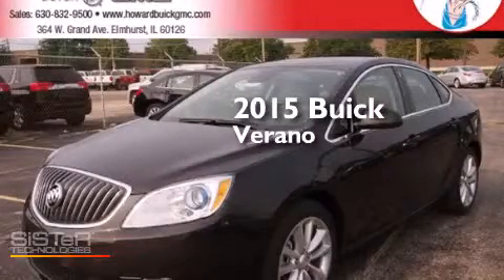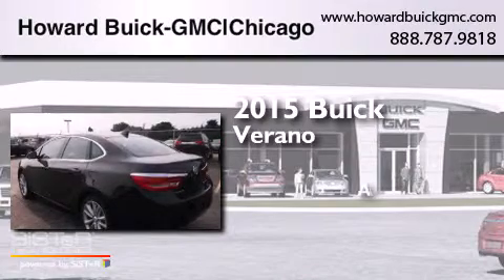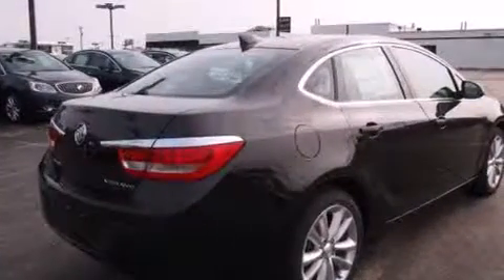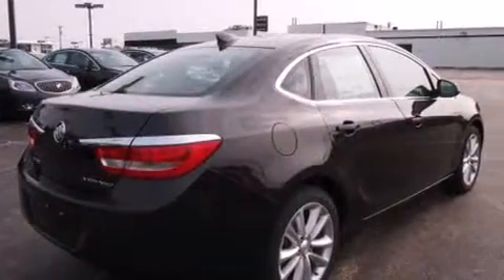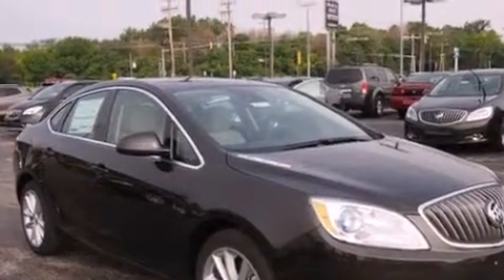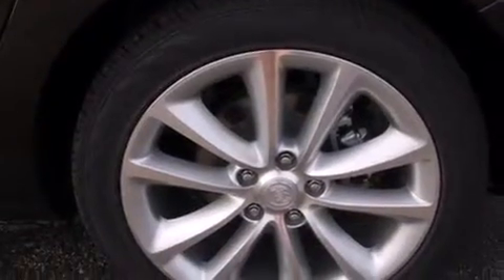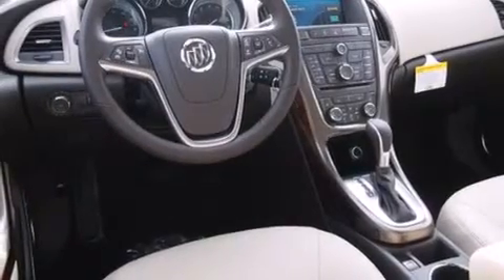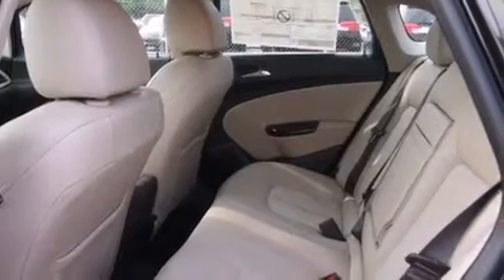2015 Buick Verano Chicago IL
We have been honored to serve the Elmhurst IL area , we promise that your experience at our dealership will exceed your expectations ! Year : 2015 Make : Buick Model : Verano Engine : 2.4L 4 cyls Trans . : Automatic 6-Speed Exterior : Mocha Bronze Metallic Interior : Cashmere w/Premium Ribbon Fabric Seat Trim Stock : 15070 Howard Buick GMC 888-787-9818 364 W. Grand Avenue Elmhurst , IL 60126